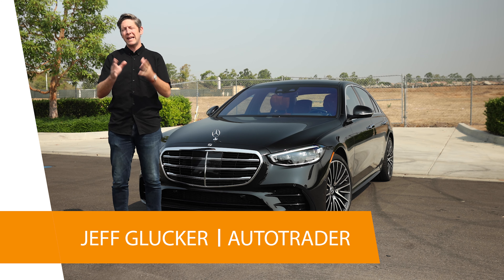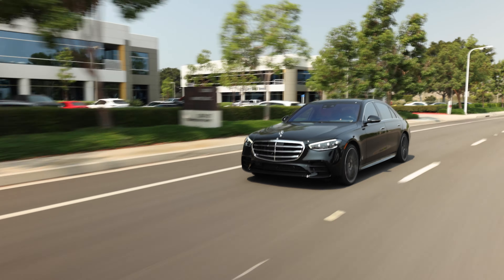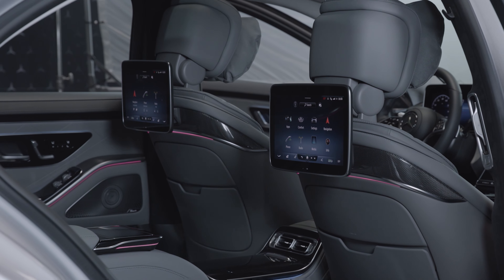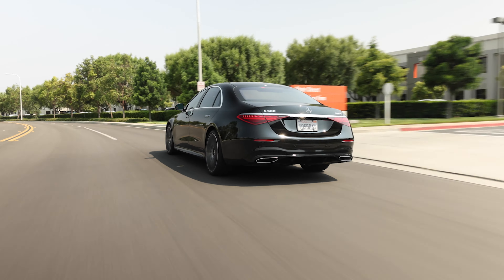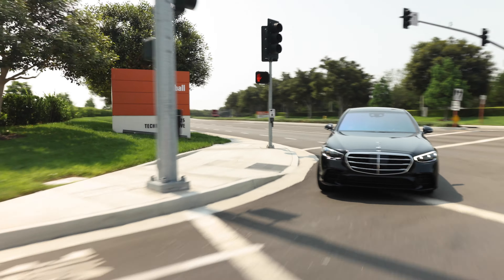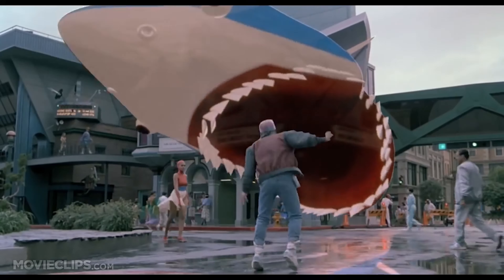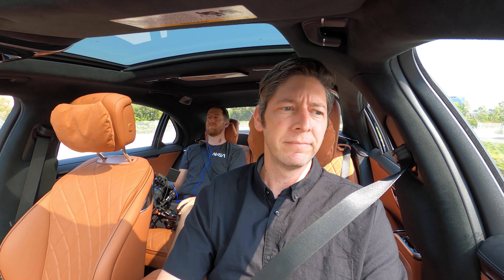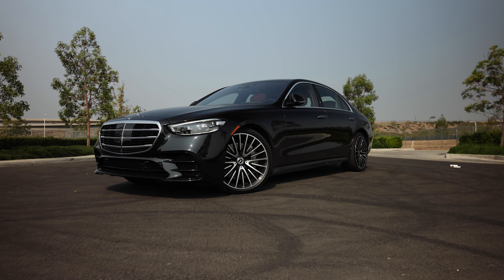2021 Mercedes-Benz S-Class Review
Mercedes-Benz calls the new S-Class sedan “the heart of our brand.” With an acknowledgment like that, it’s easy to see why the German company has poured so much of its mechanical prowess and technical might into this large and luxurious machine, which goes on sale in the U.S. next spring as a 2021 model.

As you’d expect of a flagship Mercedes sedan, the new S, known internally as the W223, is packed with safety and driver-assist technologies, many supported by onboard processing with 50 percent more power. Also, the new 2021 Mercedes-Benz S-Class now has the latest version of the MBUX “Hey Mercedes” user interface, which has better voice recognition and can function in 27 languages.

00:00 2021 Mercedes-Benz S-Class
00:42 Exterior
01:13 Interior
02:18 Engines
02:57 Driving Impressions
05:54 Price
06:24 Final Thoughts